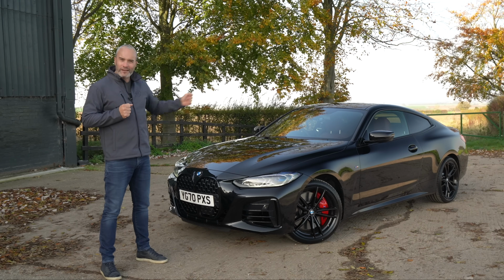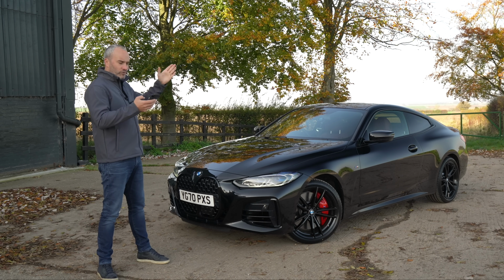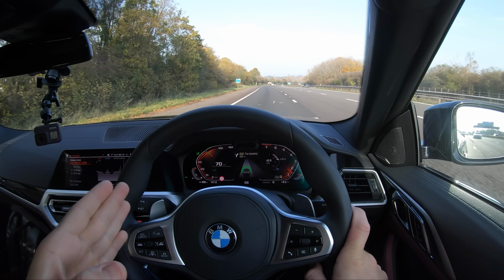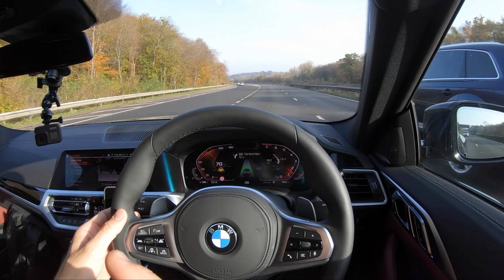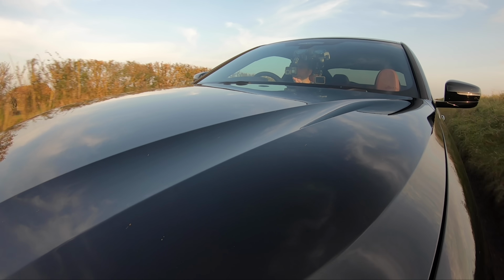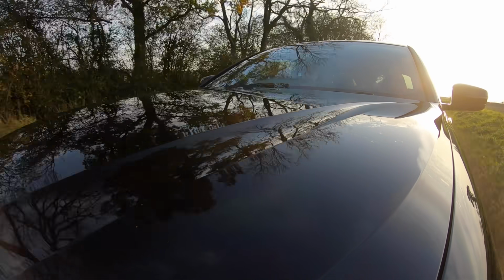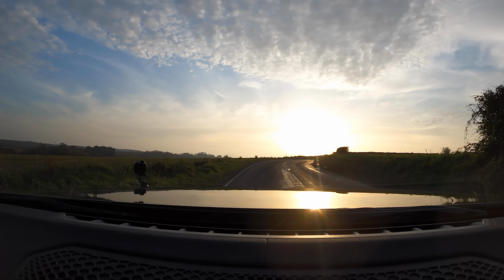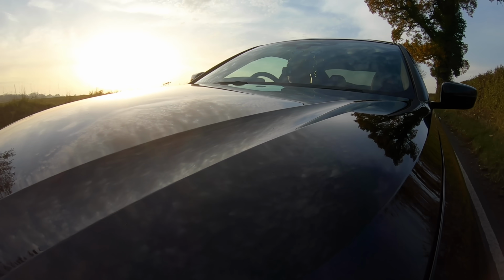Full Verdict BMW M440i xDrive 2021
BMW threw me the keys to their brand new M440i for the week, what's this new model like to live with, does it justify it's price? Watch the video to find out :-)